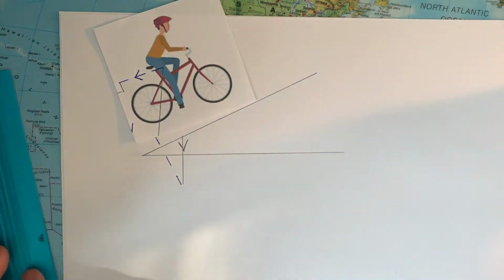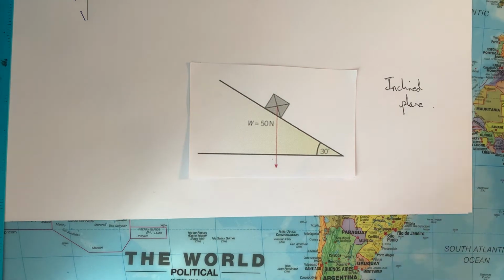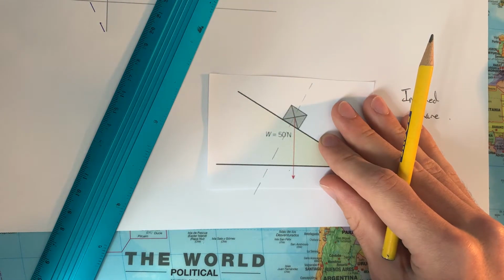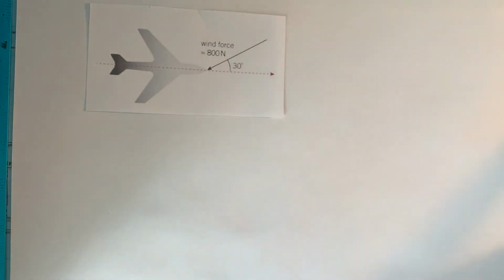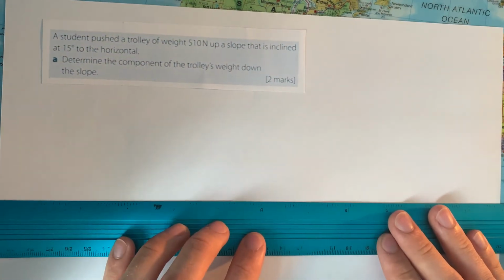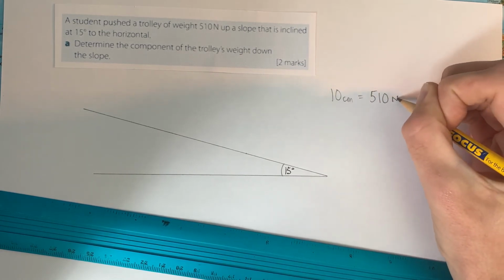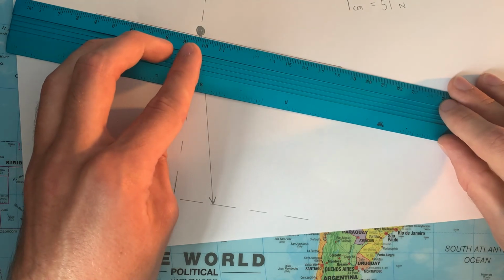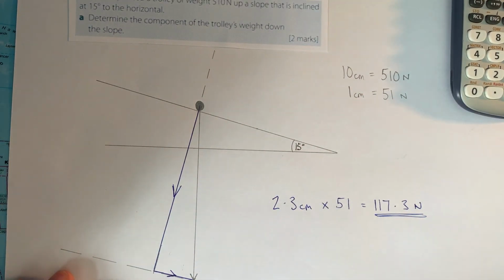Resolution of Forces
Some examples of how we 'resolve' a force by splitting it up into two perpendicular components.